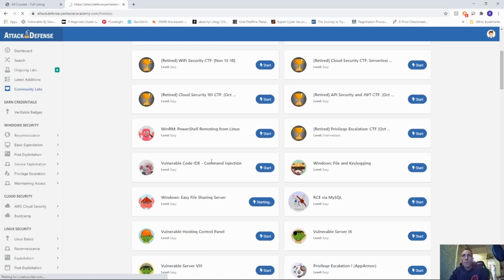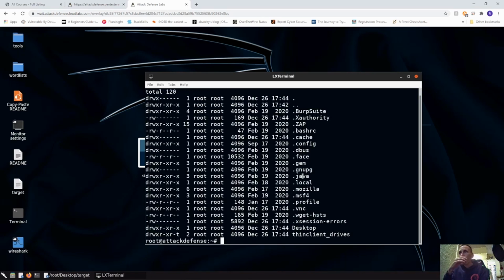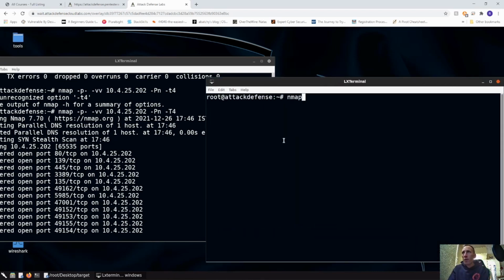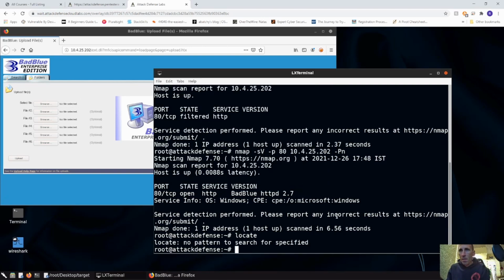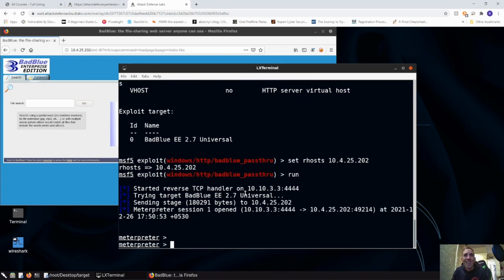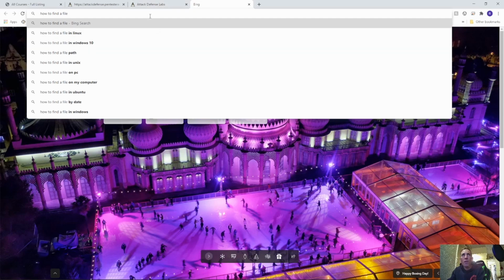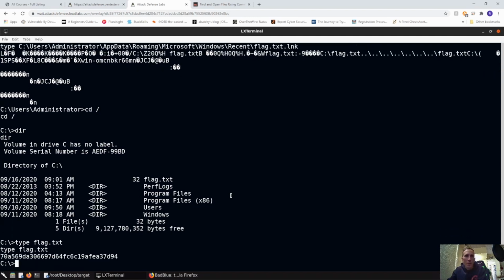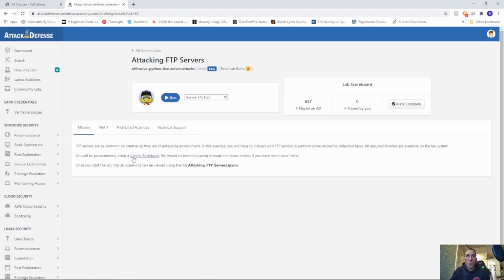Pentester Academy: Easy File Sharing